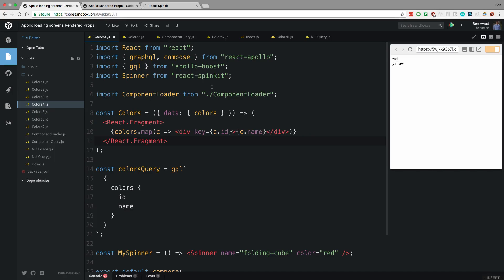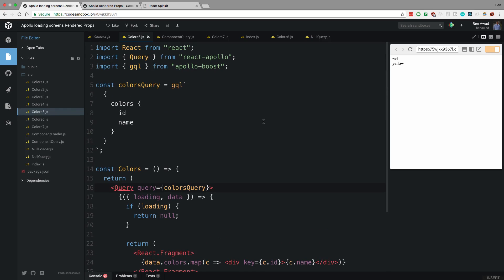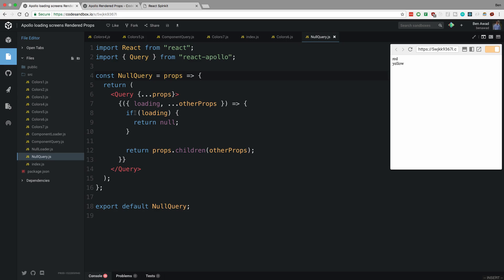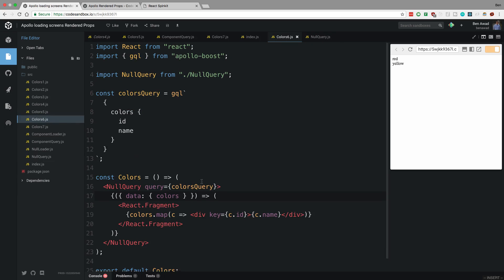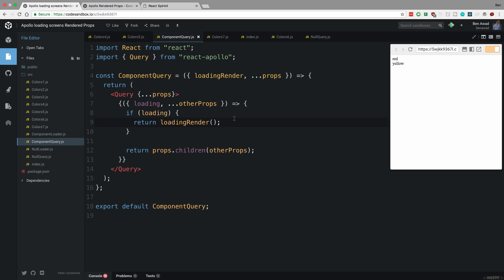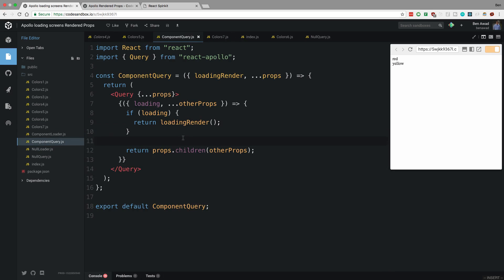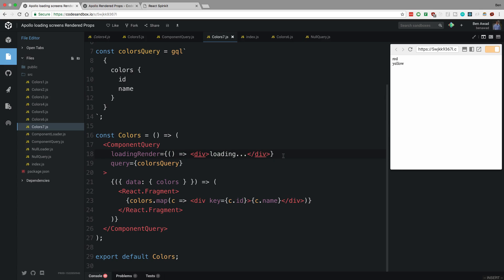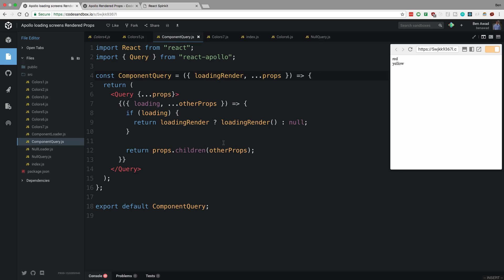Apollo Loading screen with Query Component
Learn how to automatically add a loading screen with the new Query component from Apollo.